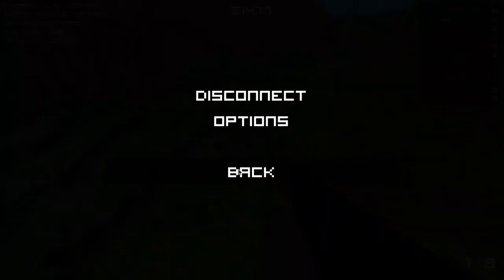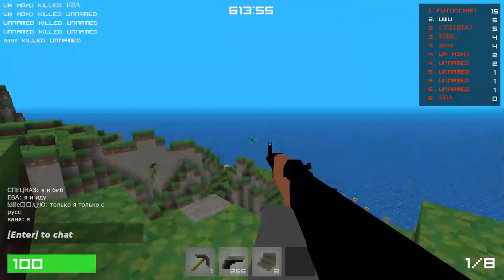Craftnite.io Infinite ammo bug and some gameplay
Audio is retarded :0